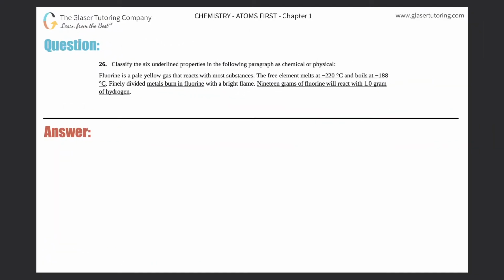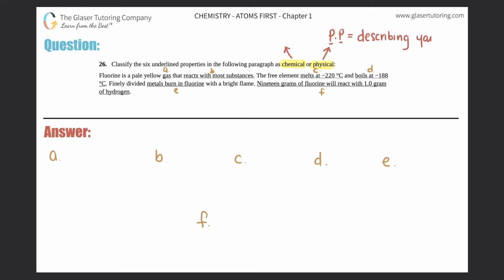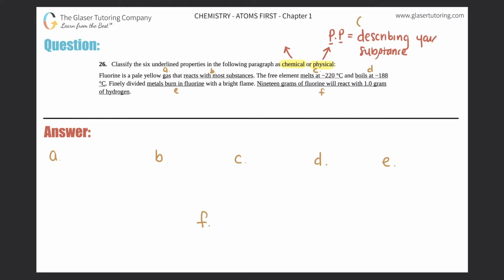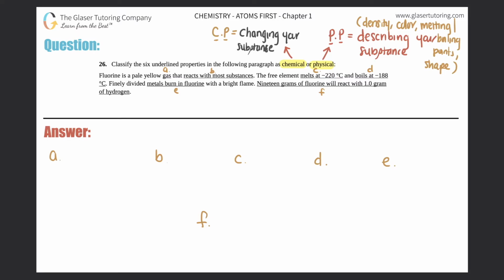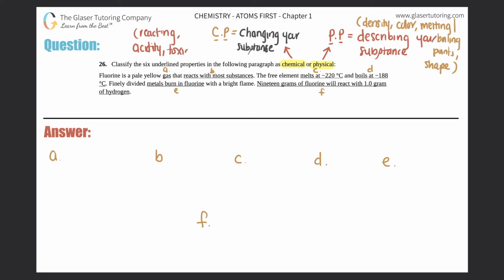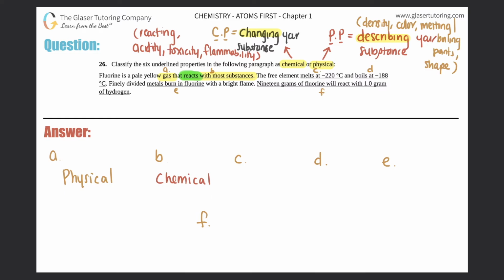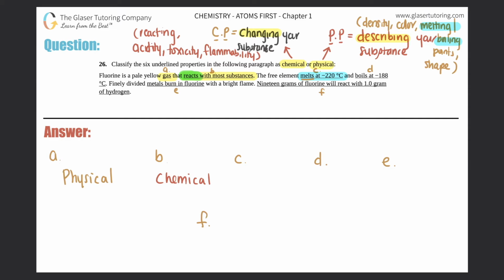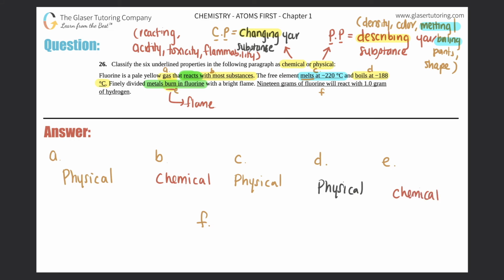1.26 | Classify the six underlined properties in the following paragraph as chemical or physical:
Classify the six underlined properties in the following paragraph as chemical or physical:
Fluorine is a pale yellow gas that reacts with most substances. The free element melts at −220 °C and boils at −188 °C. Finely divided metals burn in fluorine with a bright flame. Nineteen grams of fluorine will react with 1.0 gram of hydrogen.